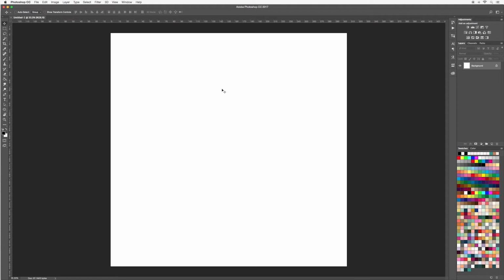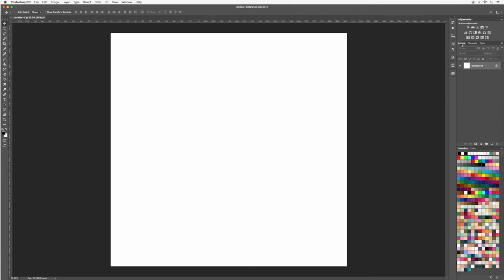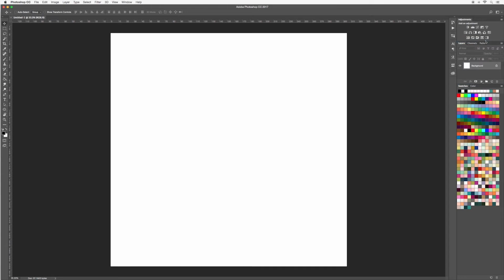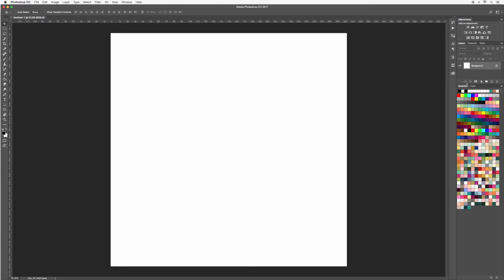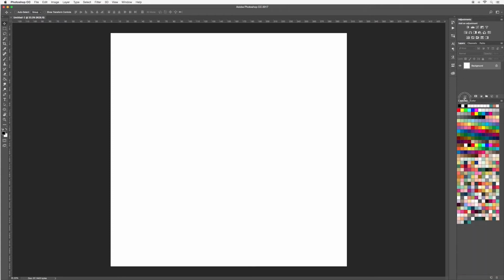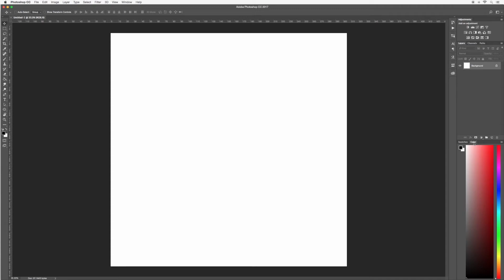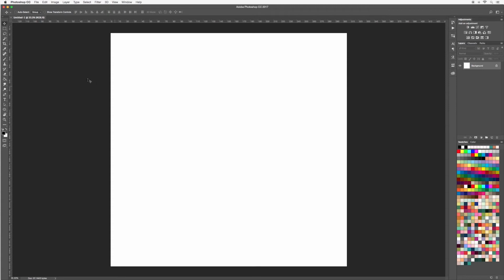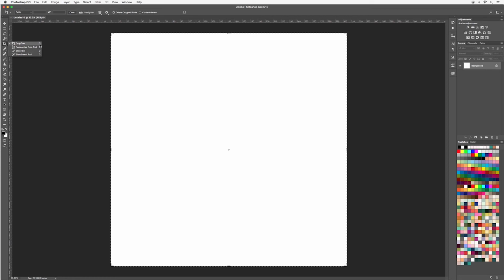Navigation in Photoshop - The Basics of Photoshop (Lesson 2)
A complete video course on how to start designing in Photoshop.

To get access to the full course including the free Design Kit (the artwork used in this course), a downloadable E-Book and bonus content, sign up for free via our website:

Section 1 - Set Up -  Navigation

In this lesson we will take you around the Photoshop and explain some key features.